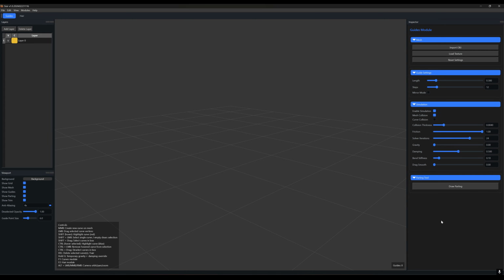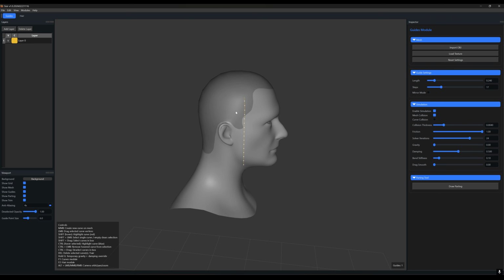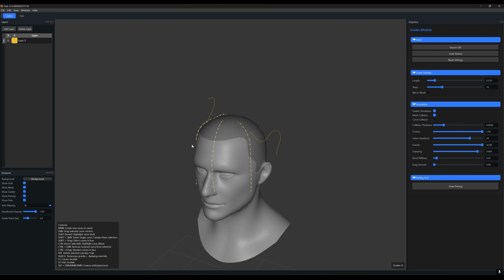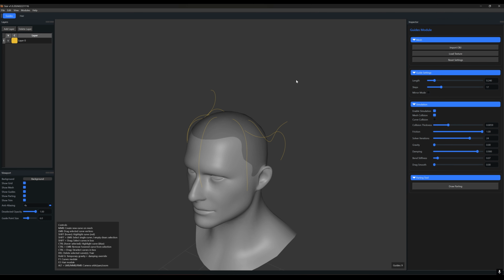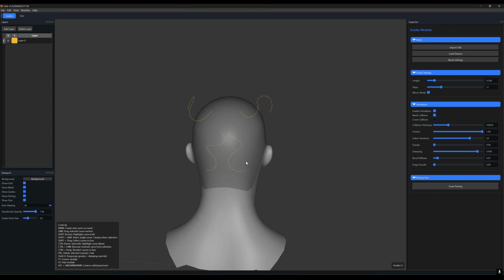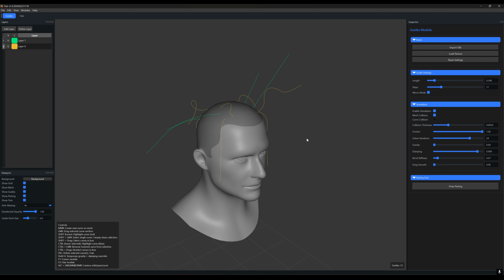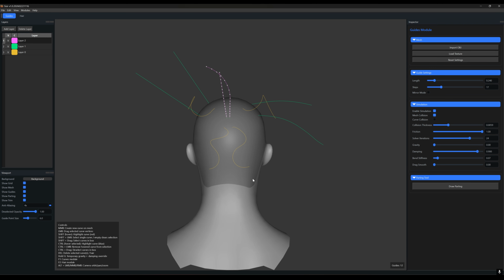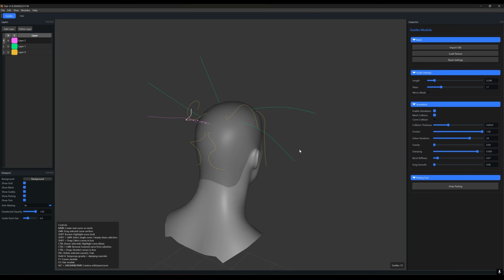Sisir - Guides module introduction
Welcome to Sisir, a standalone editor built specifically for creating character hair.
Interested in trying Sisir? Join the official Discord to get started. The link is pinned in the comment section.